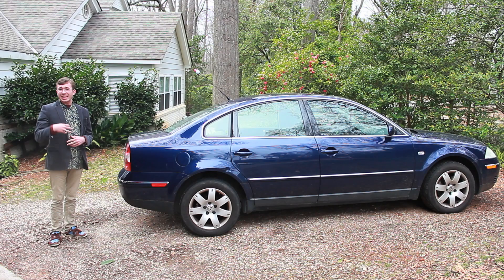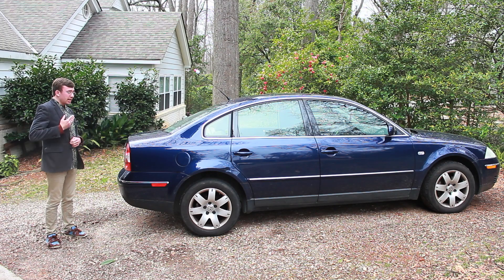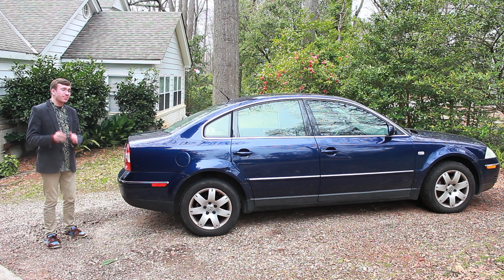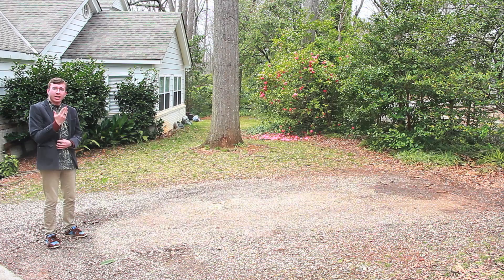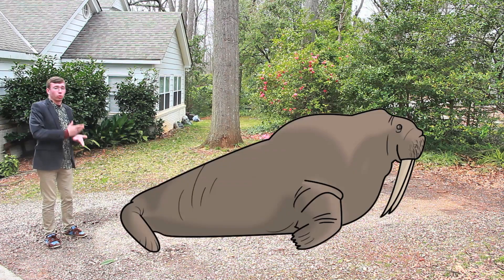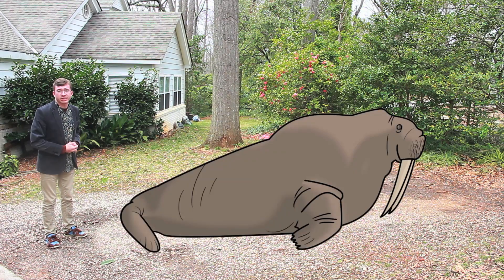Odobenus Rosmarus - a Science Project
A video on walruses I made for my Marine Biology class, for your entertainment and education.

CORRECTION: I failed at spelling the name, it's actually Rosmarus, not Rosemarus. Thanks to Jackson Campo for pointing that out.